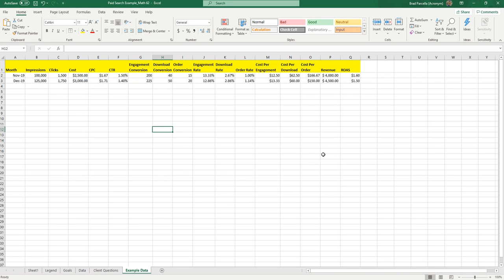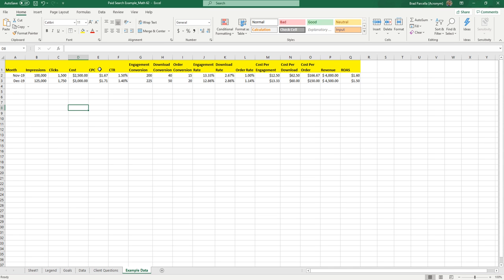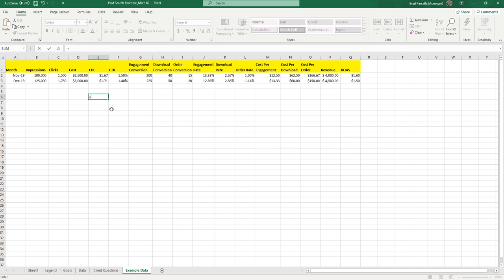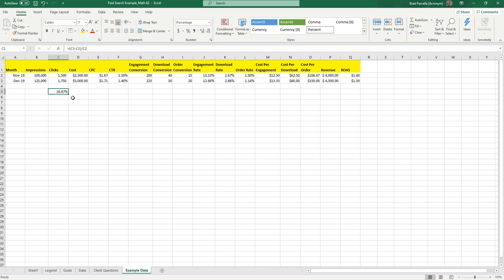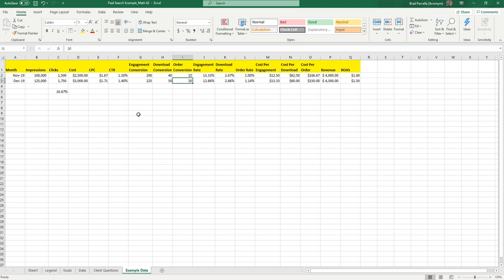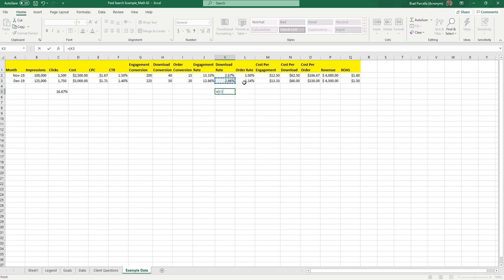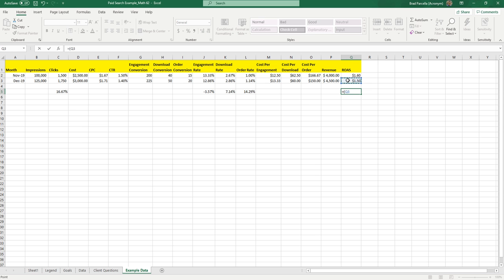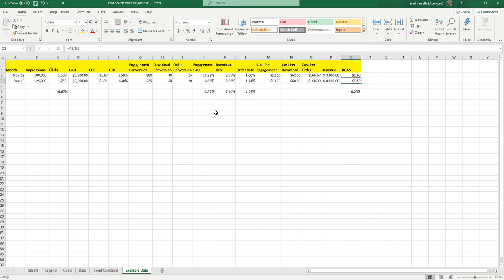Math 62 5